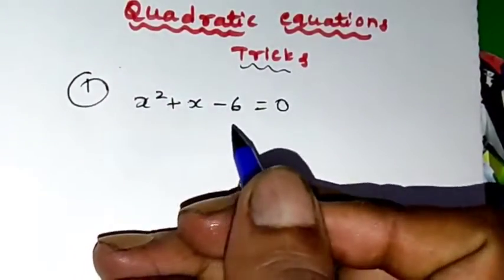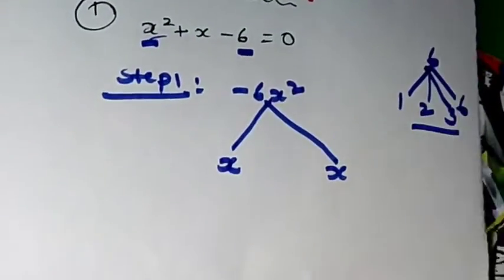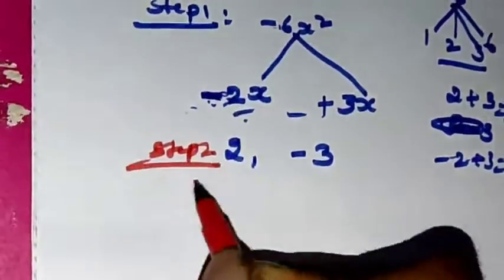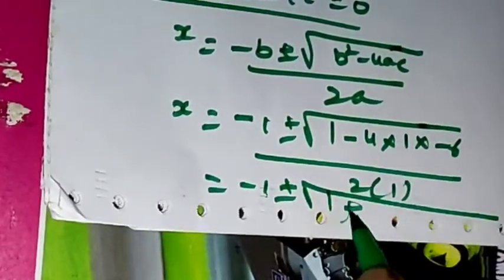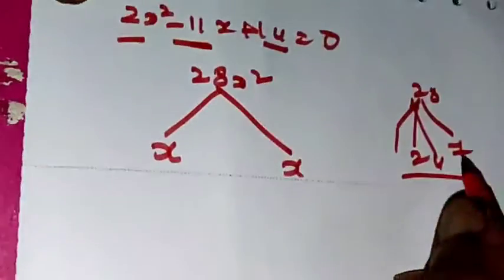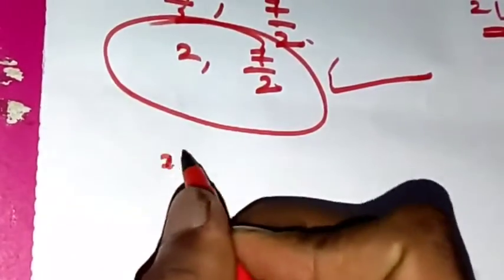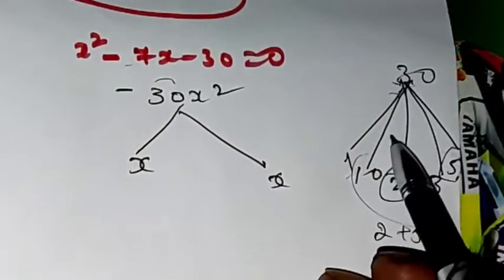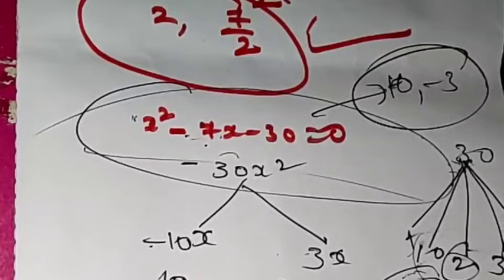quadratic equations tricks solve any questions within seconds